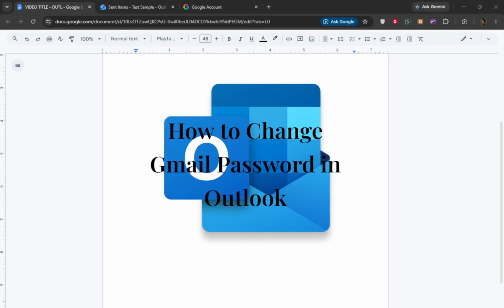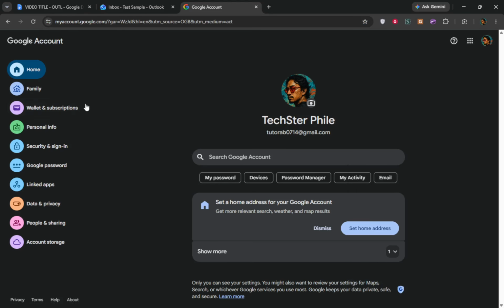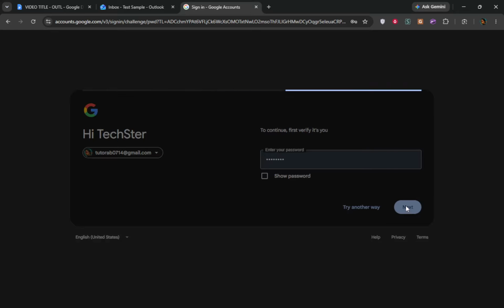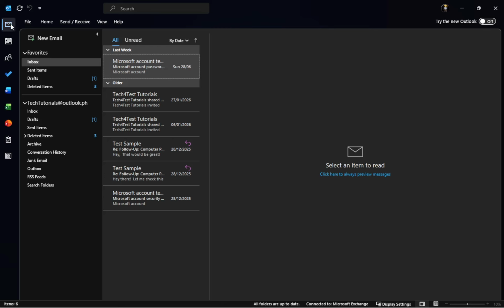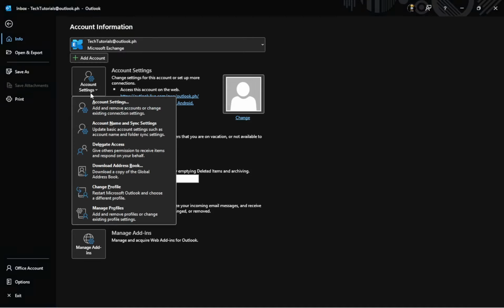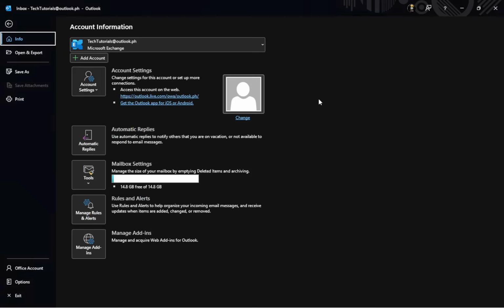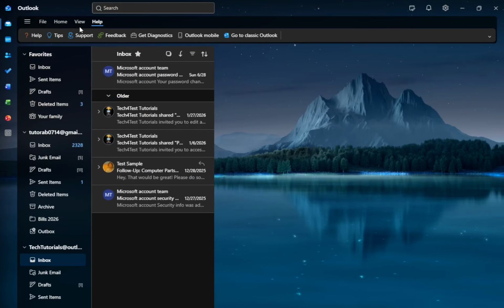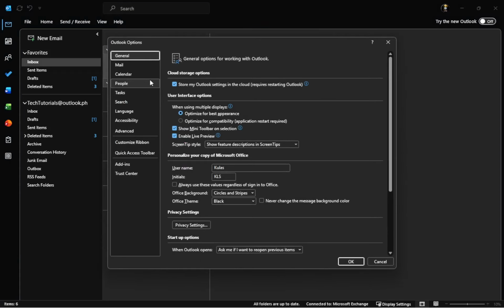How to Change Gmail Password in Outlook [2026 Full Guide]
How to Change Gmail Password in Outlook

Changing your Gmail password in Outlook is essential for maintaining your account's security, but the process can be a bit tricky if you're not familiar with it. In this video, we'll guide you step-by-step on How to Change Gmail Password in Outlook, ensuring a seamless experience. Start by updating your Gmail password through the Google Account sign-in page, where you'll find the security settings needed for this crucial change. After securing your Gmail account, we’ll walk you through updating your password in the Outlook application. Whether Outlook prompts you automatically or not, we've got you covered with straightforward instructions. We also discuss what to do if you're using Google 2-Step Verification and how to troubleshoot common issues you might encounter. By following these simple steps, you'll not only enhance your security but also prevent any future access problems. Enjoy a smoother experience using Outlook with your updated Gmail credentials!